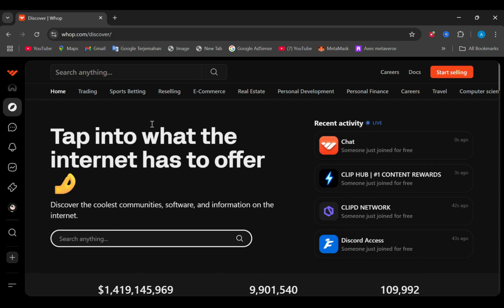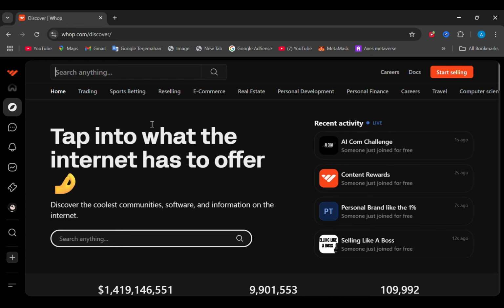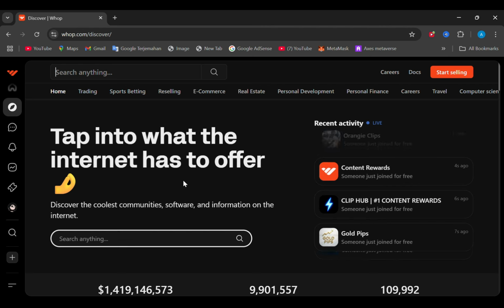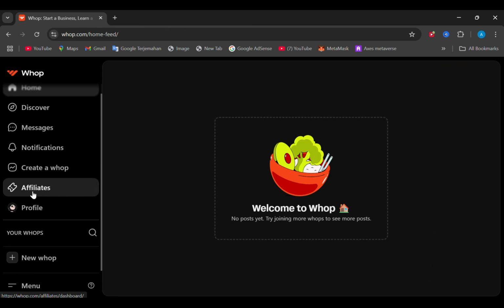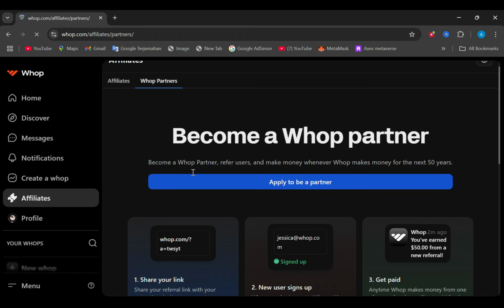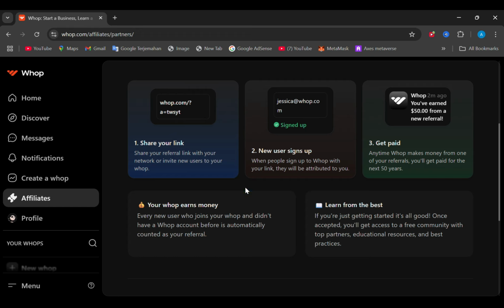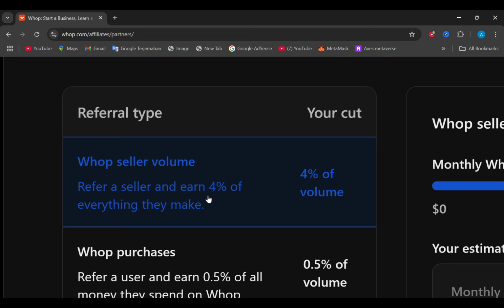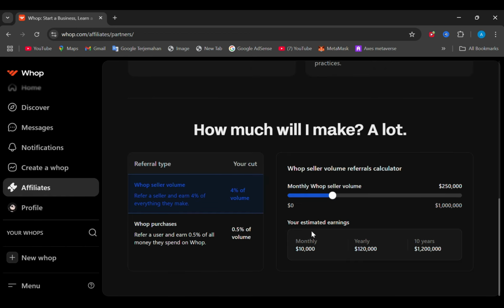Cannot Apply to Become Whop Partner | Cannot Join Whop Partner Program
Learn what to do if you *cannot apply to become a Whop Partner* or are facing issues joining the *Whop Partner Program*. Whether your application was rejected, the button is missing, or you're seeing an error message, this step-by-step guide will help you understand common causes and how to fix them to become eligible for the Whop affiliate and monetization ecosystem.

📌 In this video:

* Why you might be unable to apply for the Whop Partner Program
* Common issues: account not verified, location restrictions, minimum requirements
* How to fix eligibility problems and submit a successful application
* Alternative steps to promote products on Whop without Partner access